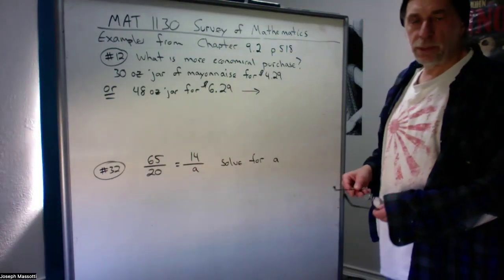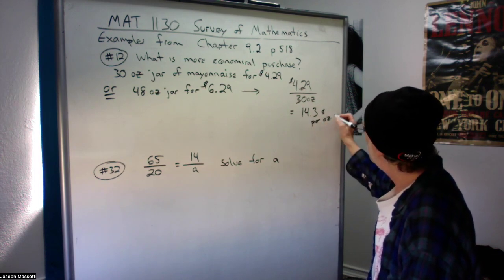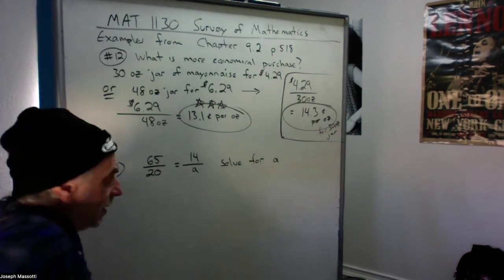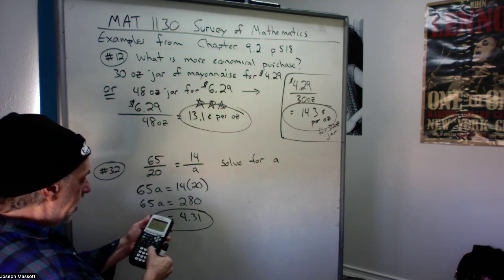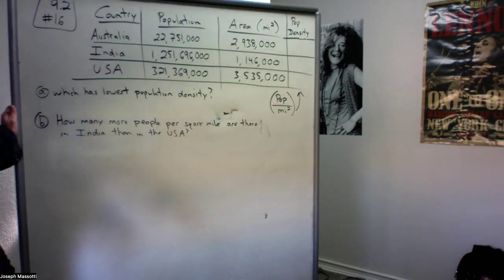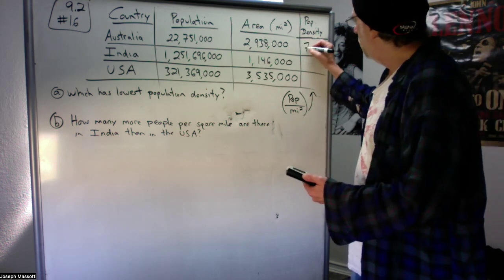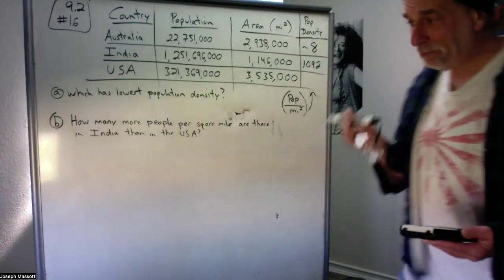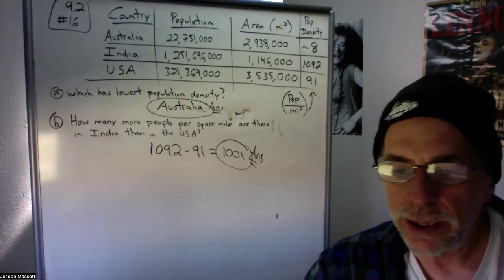MAT 1130 CHAPTER 9.2